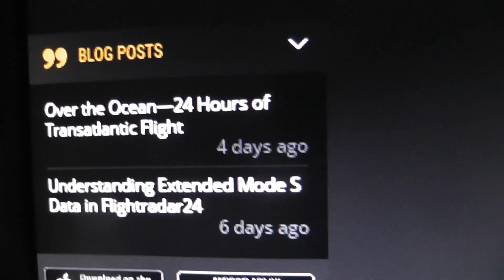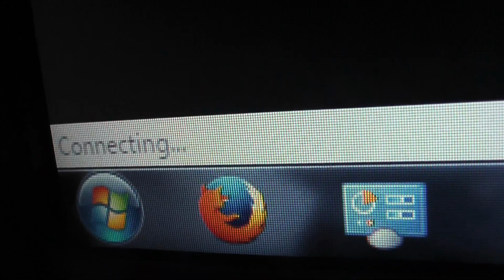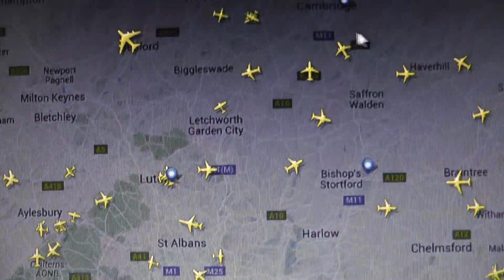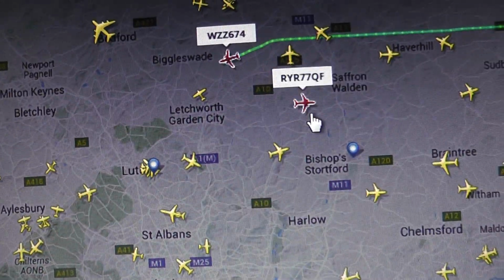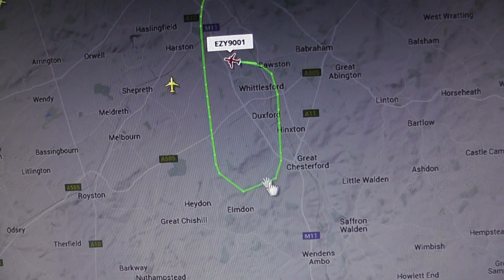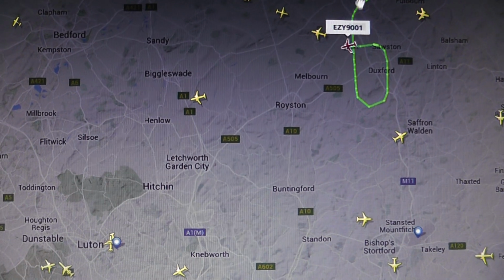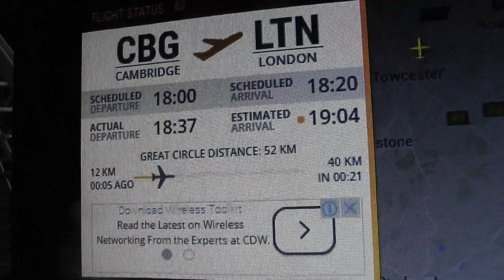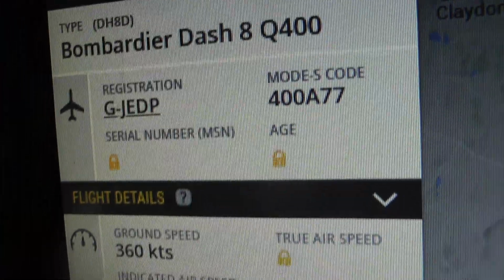Easyjet EZBL Take off & Circles Cambridge UK 10jun16 646p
Easyjet EZBL Take off & Circles Cambridge UK 10jun16 646p, Always change quality to 1080p or original quality as Youtube default to a lower resolution so video doesnt look as good as it should ! ( click the icon like a cog to bottom right of each video each time you watch 1 of my videos ) ,If you like my video please click like & then copy & paste the link to your family and friends in an email or to twitter or facebook etc to promote my work etc and bookmark my account which is & subscribe to me, thanks for watching ! TV production companys yes my videos are for sale at sensible prices the originals are better quality as youtube convert & compress the original for their website.you need to copy the url of the video you want to use & give it to me when you contact me so i know which video you want to use,my work has been on English & American tv etc .